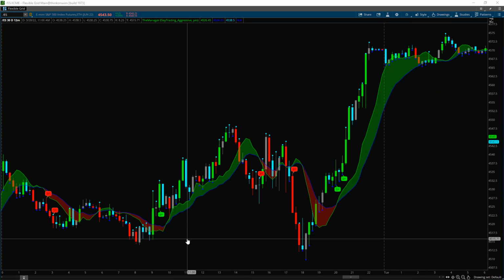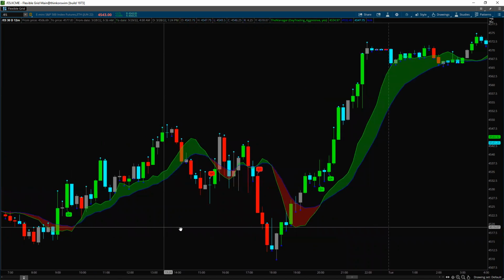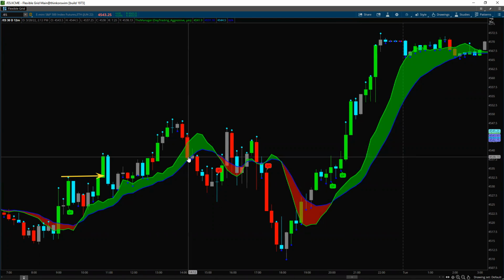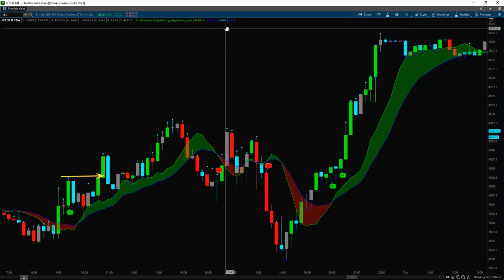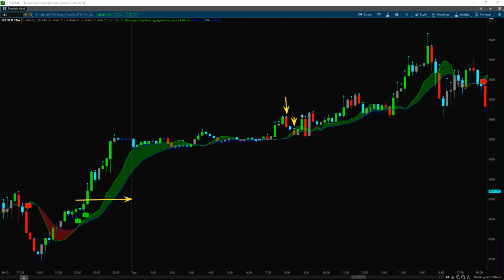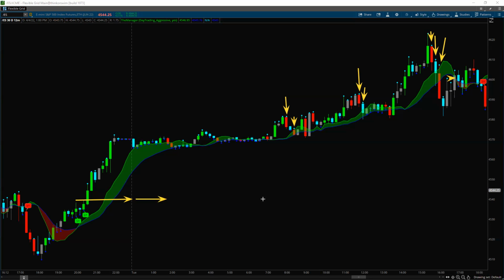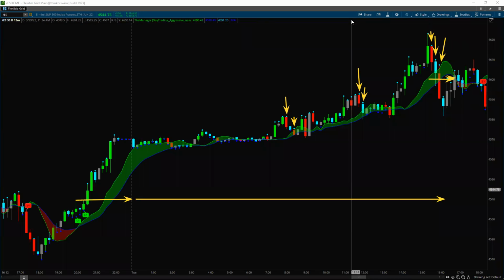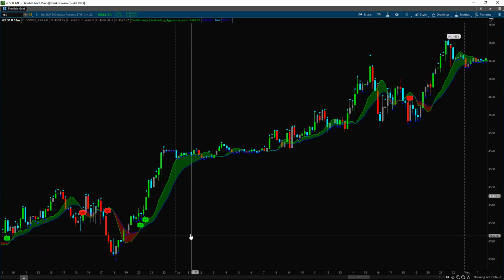➡️Futures Trading Tutorial - Cradle2Grave Trading Strategy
Through adept utilization of the two trading indicators included in the Cradle2Grave Trading Bundle, Paul deftly maneuvers futures trading signals, entry strategies, and trade management methodologies. Elevate your trading acumen and acquire invaluable insights with this powerful toolkit, propelling your trading pursuits to unparalleled heights of achievement.

👉For the best deals on Day Trading Indicators,🎯  Day Trading Software and Trading Education